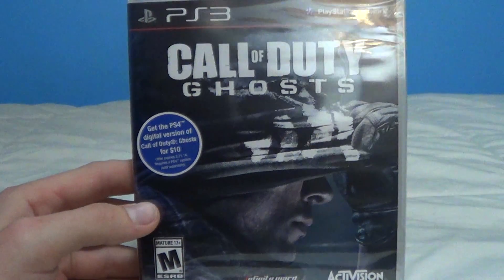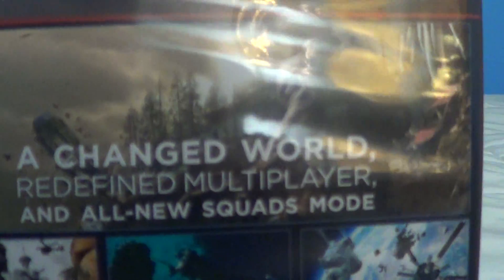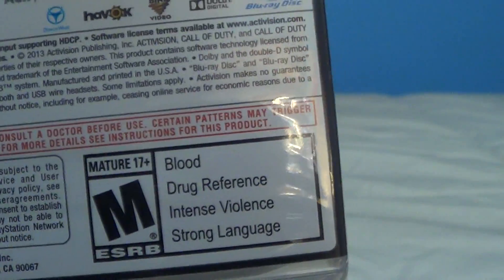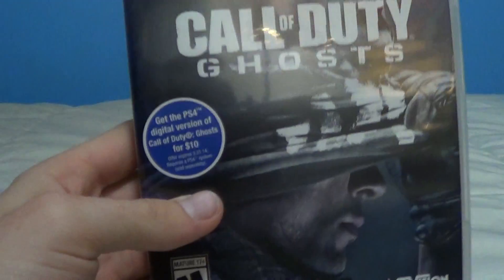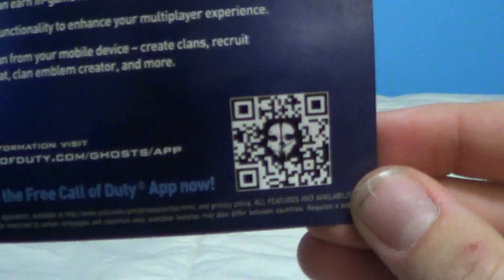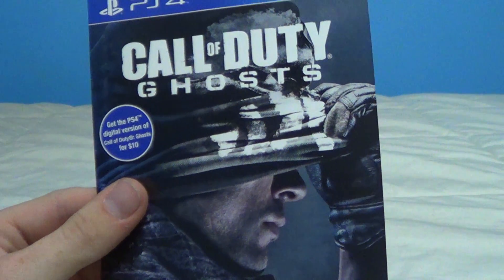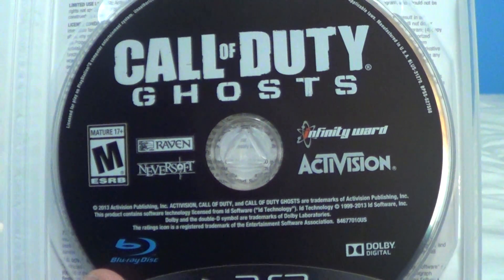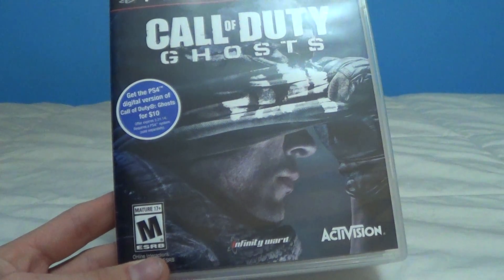Call of Duty Ghosts Unboxing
This is my unboxing of "Call of Duty Ghosts".